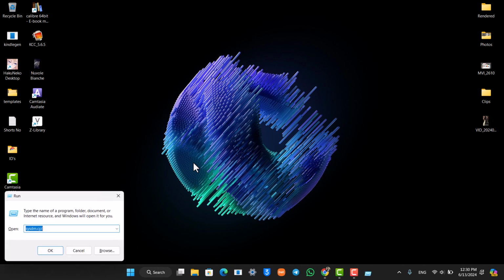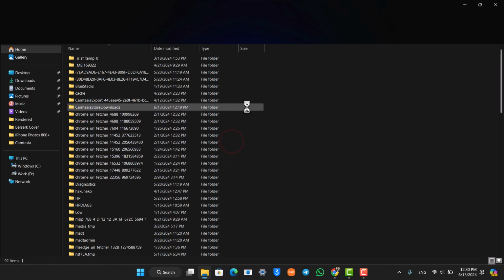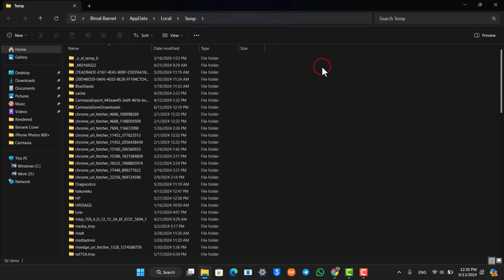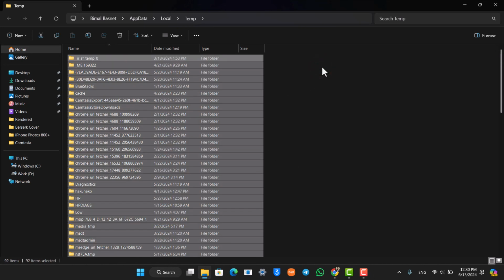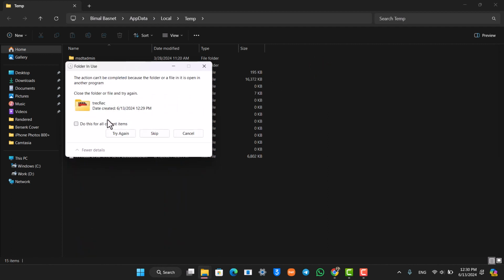Error Opening File for Writing During Installation in Windows 10 / 11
In today's video, we will learn how to error while opening file for writing during installation in Windows 10 or 11. So make sure to watch the video till the end.

~ Chapters:
0:00 Introduction
0:15 Fix Error File Opening
1:20 Conclusion